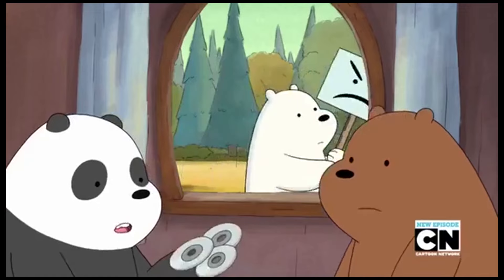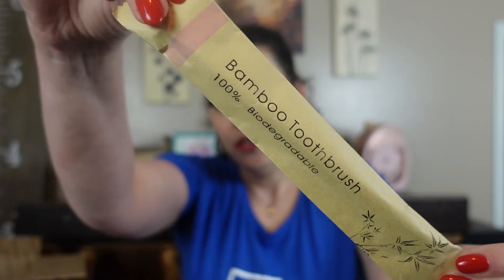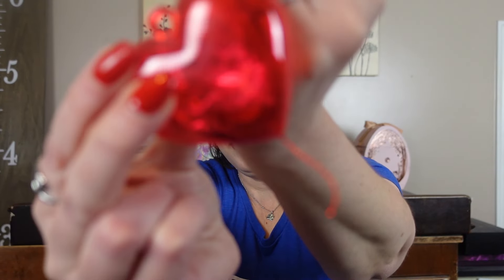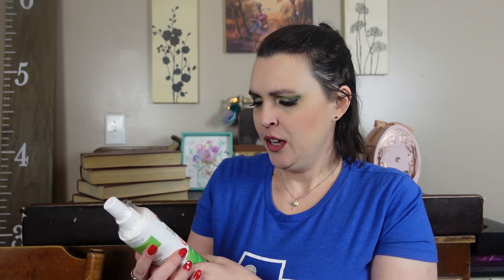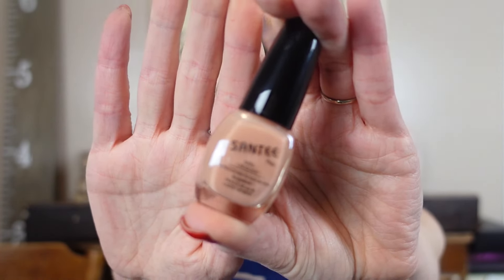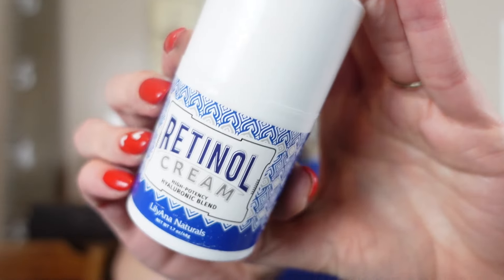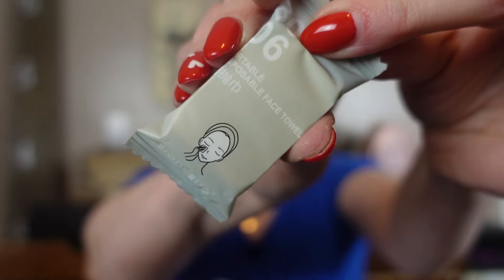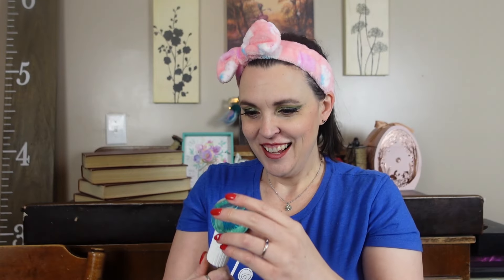Cheap Chick Poshmark Mystery Boxes! Three Beauty Boxes at 3 Different Prices!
Cheap Chick Poshmark Mystery Boxes! Three Beauty Boxes at 3 Different Prices!  We open a $10 mystery box, a $20 mystery box, and a $30 mystery box from The Cheap Chick's beauty Poshmark mystery boxes!